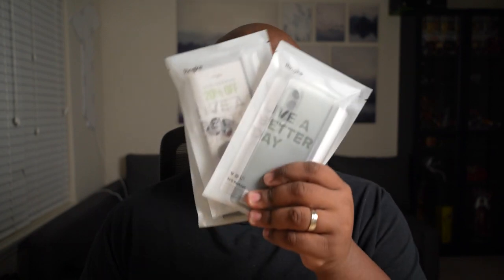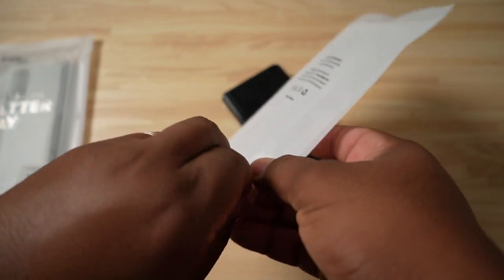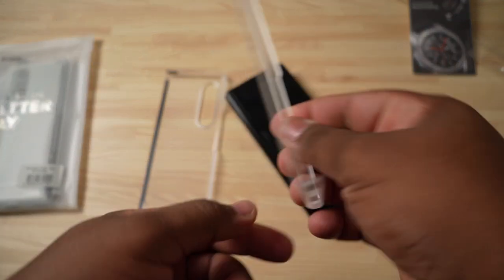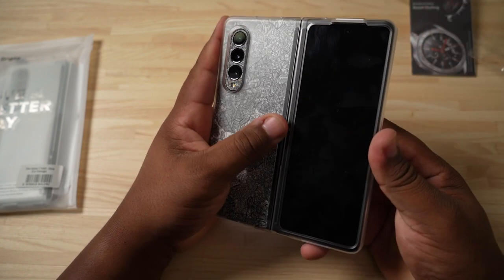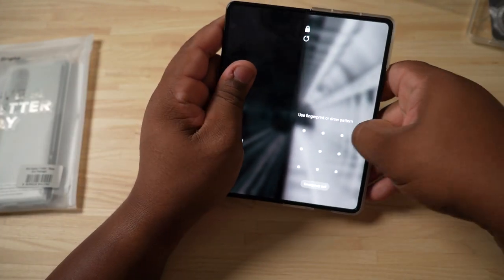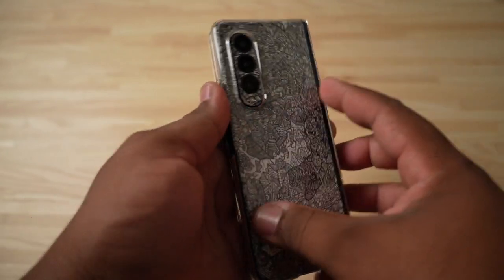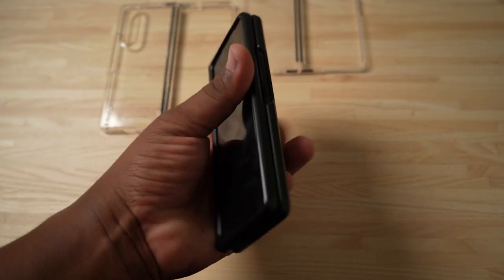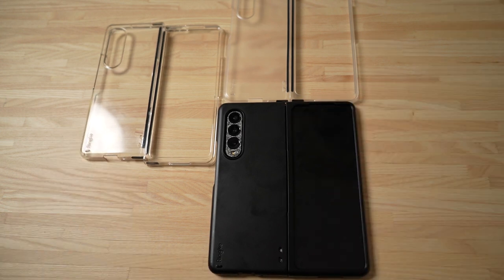Samung Galaxy Z Fold 3 Ringke Case Review!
Let's take a look at the Ringke Case Lineup for the Samsung Galaxy Z Fold 3!

Pick yours up here:
Ringke Black
Ringke Matter Clear
Ringke Clear